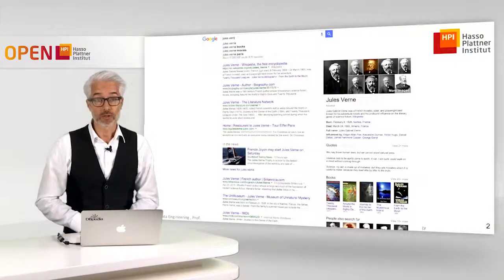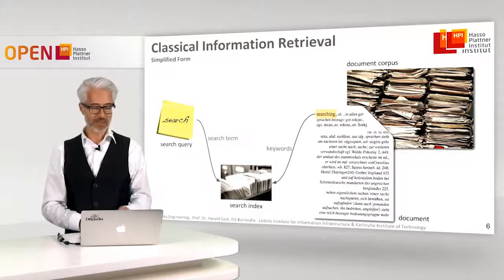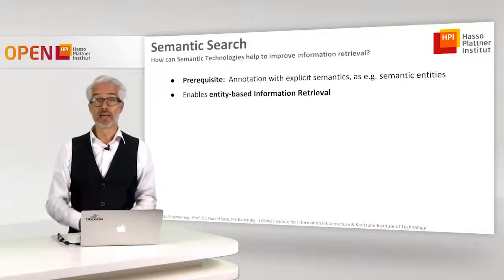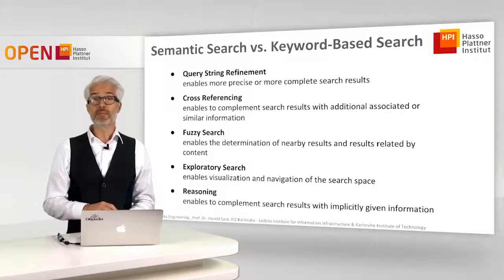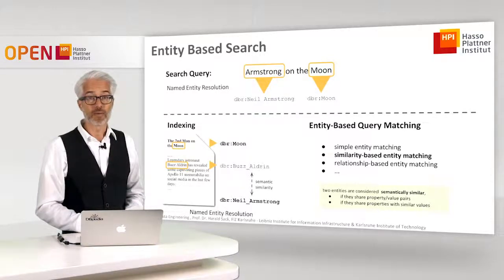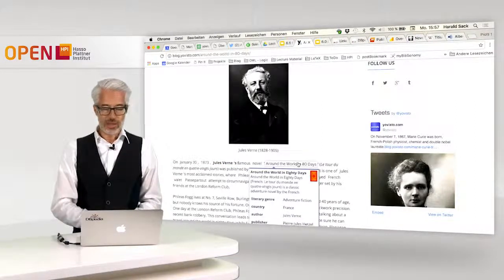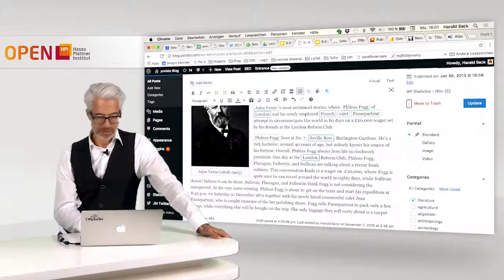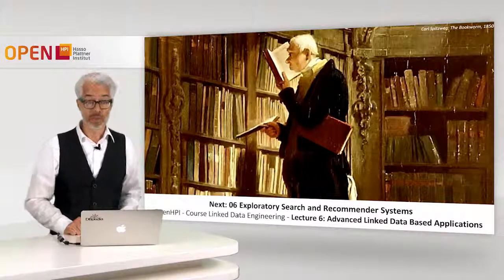6.5 Semantic Search